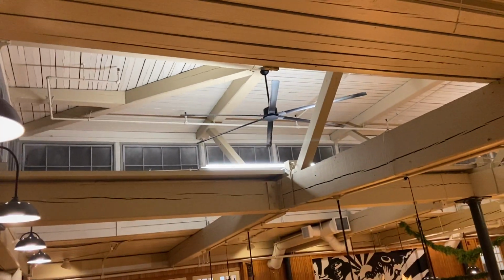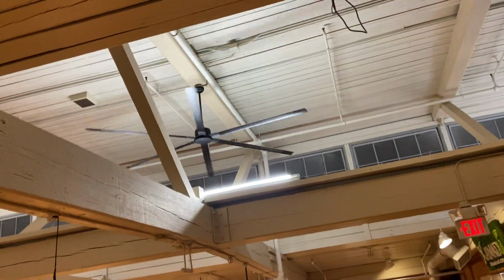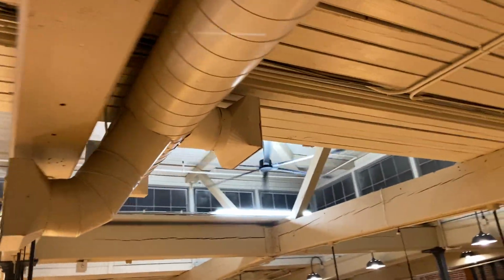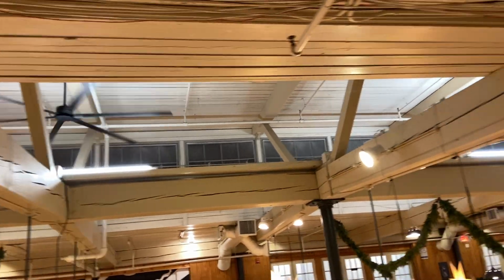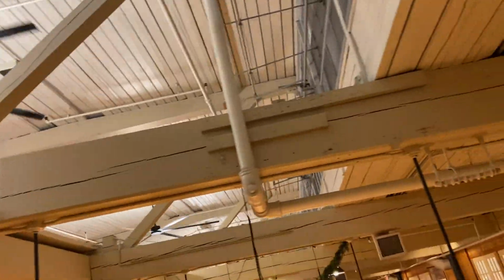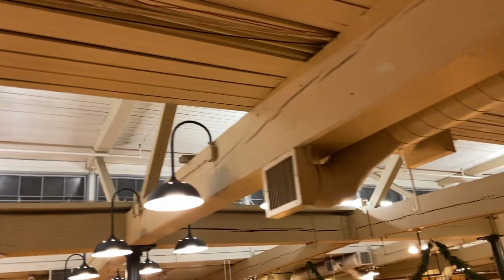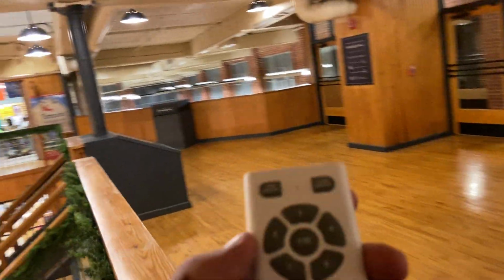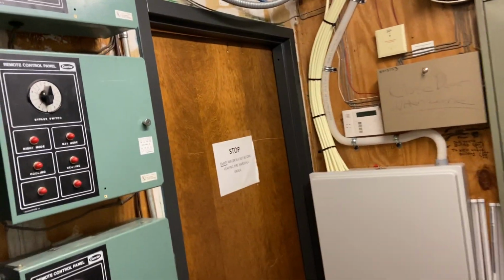Canarm FANBOS Ceiling Fans - Savage Mill - Savage, MD | ECFE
Recorded November 29, 2023. These replaced 3-blade NuTone Prolines (the early Safer made version). Link to the old fans